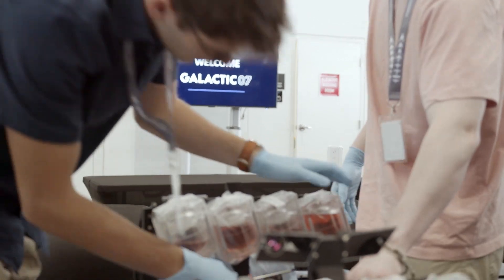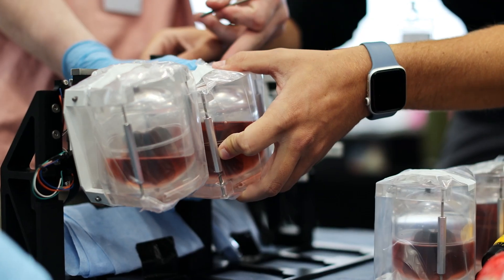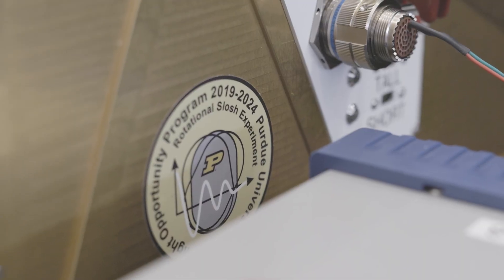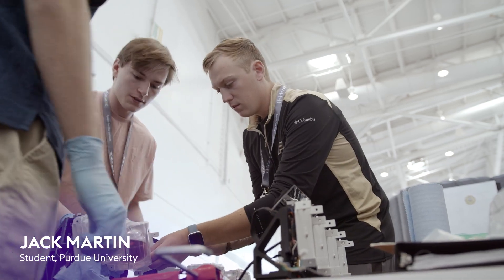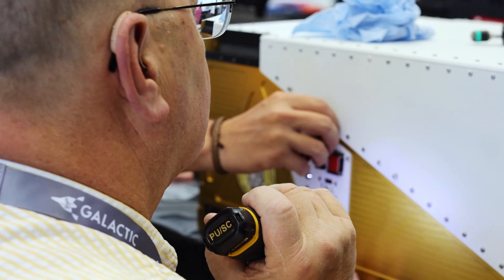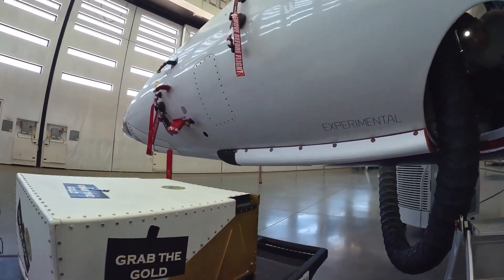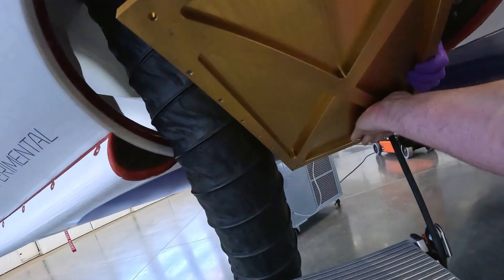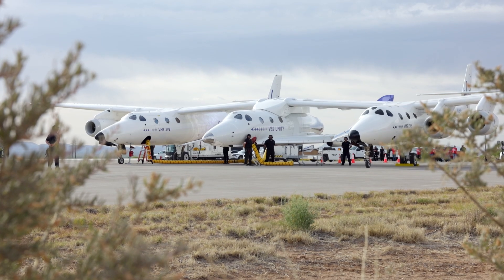Galactic 07: Purdue University Research Overview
From Boiler Up to Blasting Off! Purdue University's legacy in space continues with Dr. Steven Collicott and a team of undergraduate students launching the Rotational Slosh experiment on Galactic07. Learn more about the journey and the Purdue Engineering team